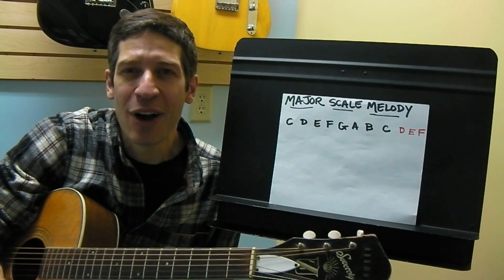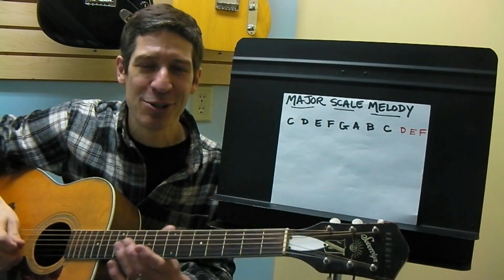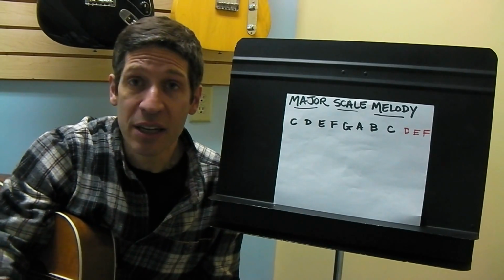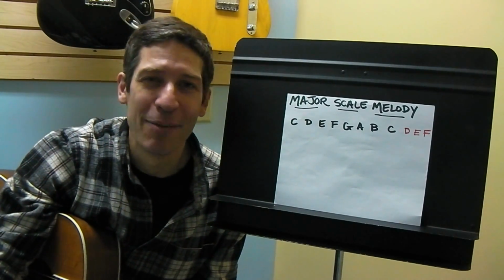Music Theory For Guitarists : Ch.4 Major Scale Melodies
This video series is aimed at Beginning Guitarists who want to learn more about how Music works! *WARNING! This video is mostly talking. No mind-blowing riffs !*  I highly recommend watching the previous Chapters in this series, especially Ch.1 + Ch.2. If you enjoy this video, please SUBSCRIBE to my YouTube channel (jkehew1) and visit my YouTube channel page. Once there you are welcome to make a donation to support my efforts - just click on the PayPal button on the upper right of my YouTube channel page. In the meantime, enjoy this Chapter. I connect Major Scales with the concept of Melody. Nothing too earth-shattering but this short video is one more stepping stone towards an understanding of how music works and why we guitar players do what we do!